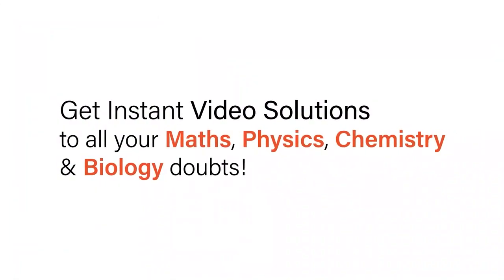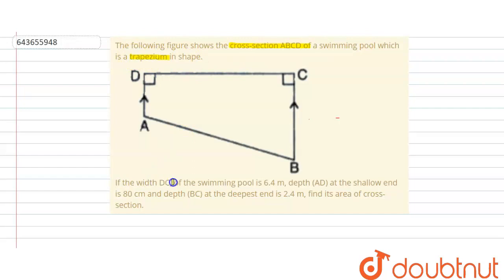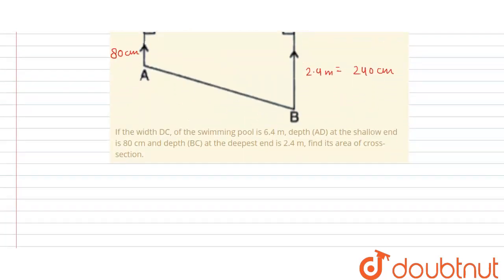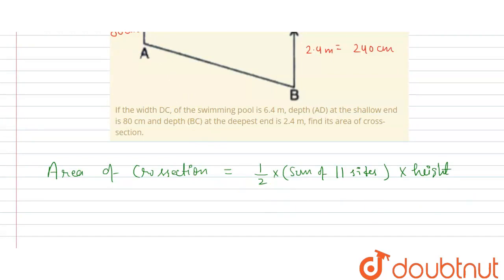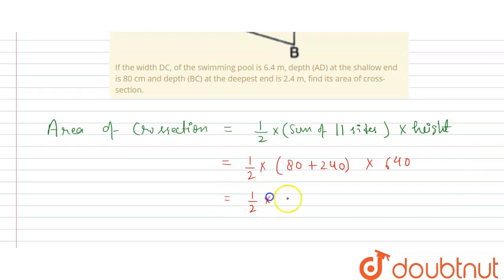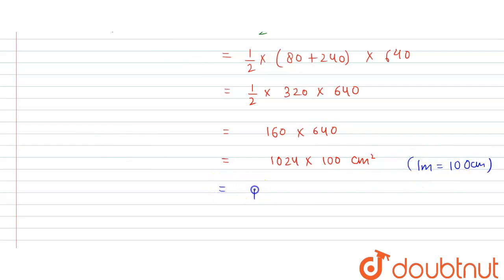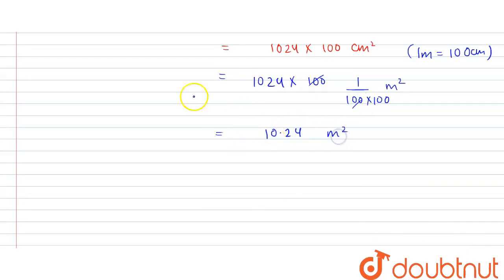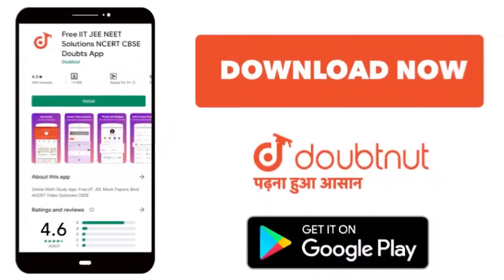The following figure shows the cross-sectionABCD of a swimming pool which is a trapezium in shap...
The following figure shows the cross-sectionABCD of a swimming pool which is a trapezium in shape.If the width DC, of the swimming pool is 6.4 m, depth (AD) at the shallow end is 80 cm and depth (BC) at the deepest end is2.4 m, find its area of cross-section.
Class: 8
Subject: MATHS
Chapter: AREA OF A TRAPEZIUM AND A POLYGON
Board:ICSE

👉 Have Any Query? Ask Us.